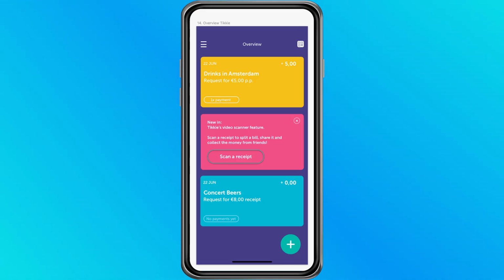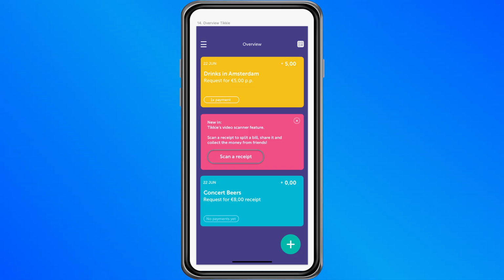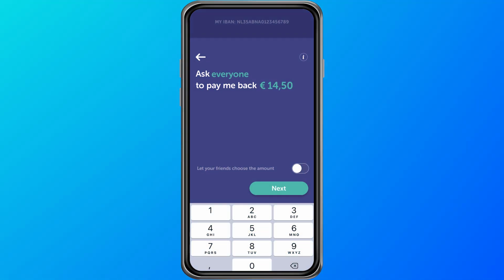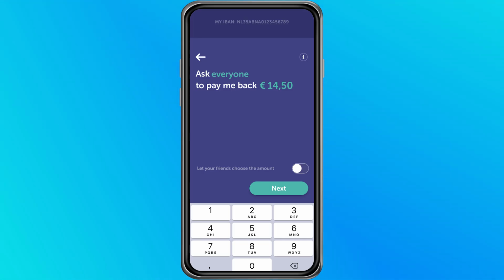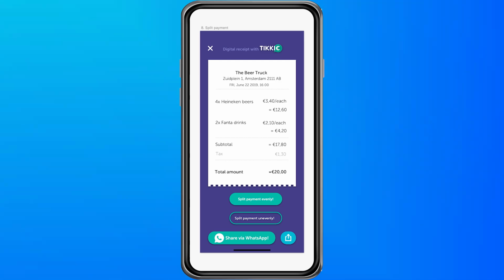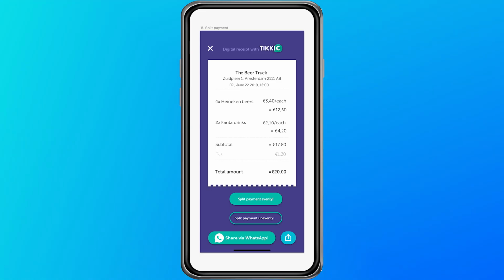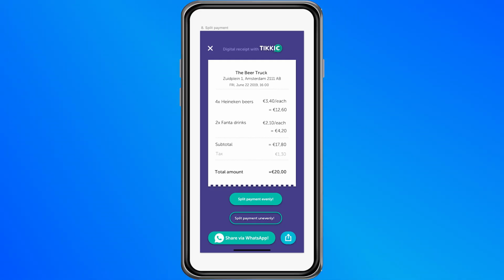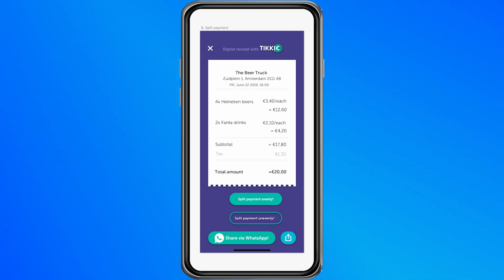How To Send tikkie Abn amro (2026 Guide)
Looking to send money using Tikkie with ABN AMRO but not sure where to start? In this video, I show you exactly how to send a Tikkie payment through the ABN AMRO app step by step. You will learn how to create a Tikkie link, choose the amount, share it with friends or family, and track the payment once it is completed. This guide is perfect for beginners or anyone who wants to make sure they are using Tikkie correctly with ABN AMRO. Watch until the end to avoid common mistakes and make your payments fast and easy.